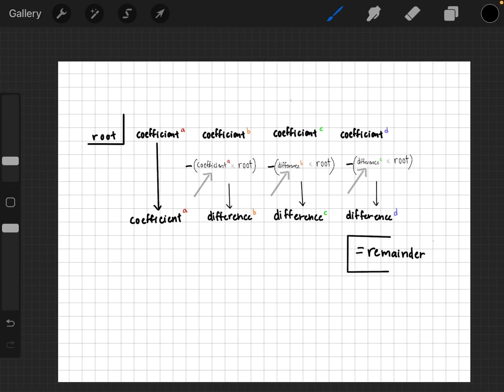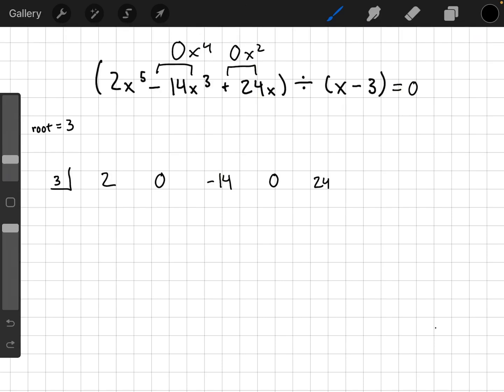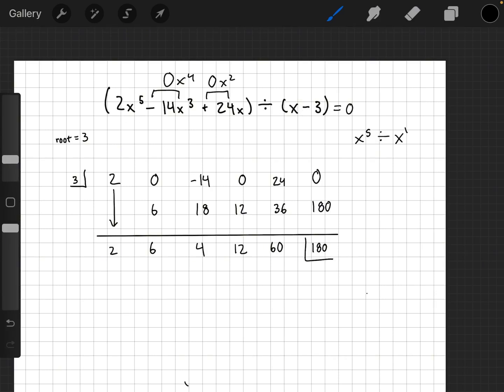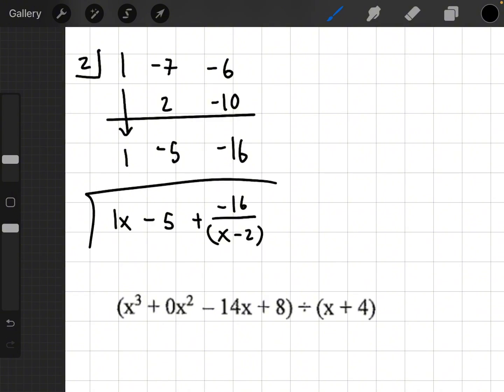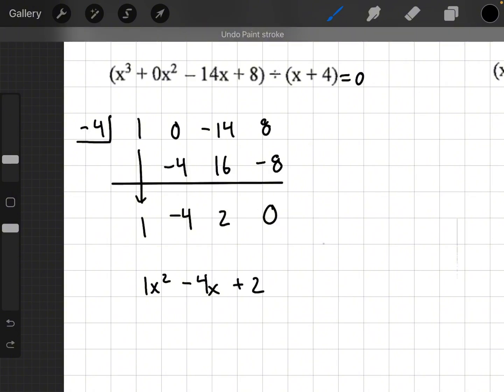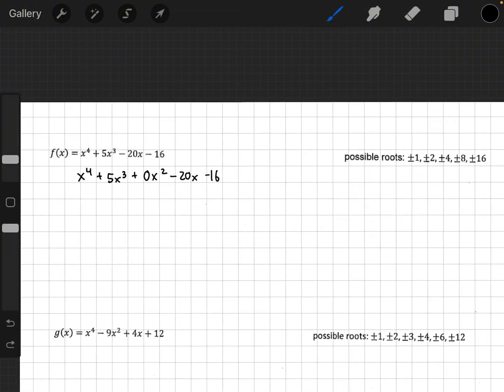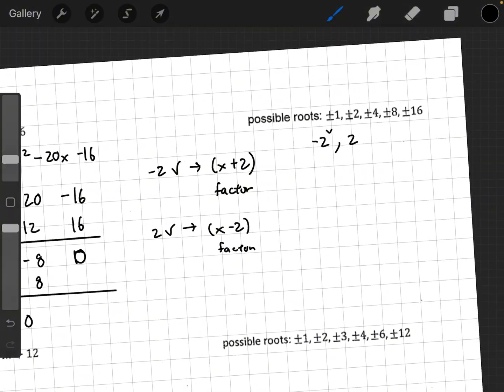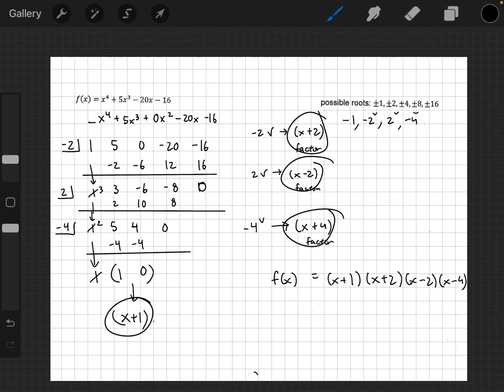2.4 Synthetic Division